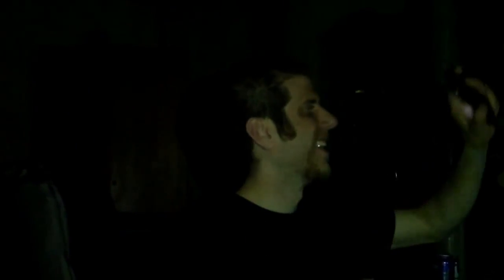We're Shining and Blinding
We were being funny but we truly loved the performance on tv